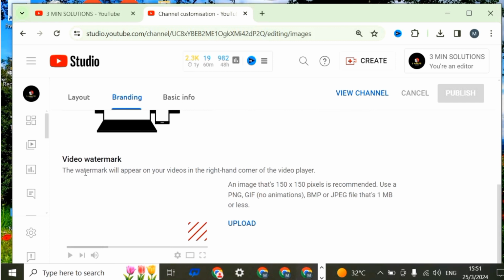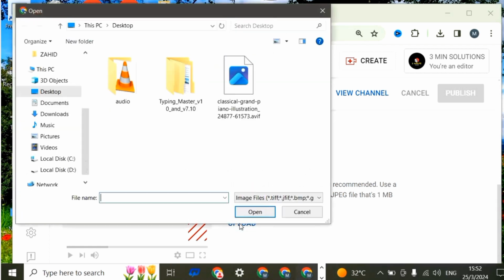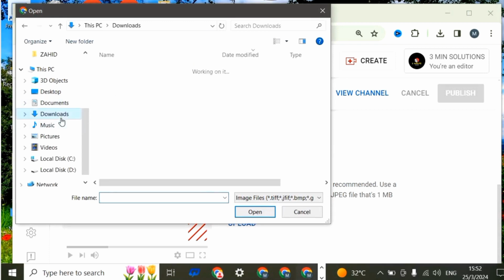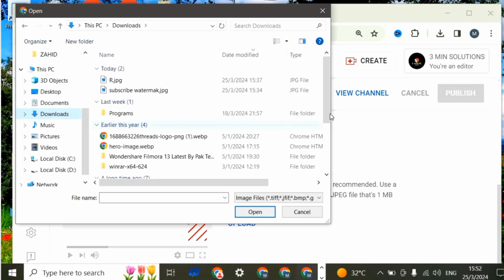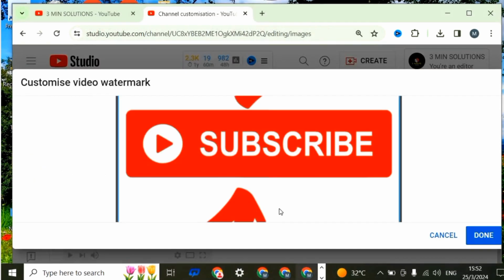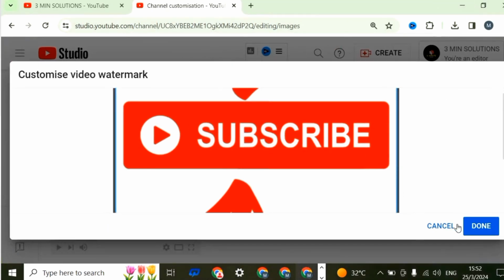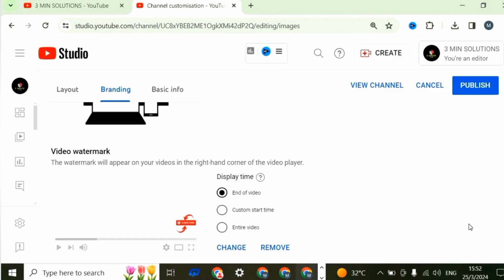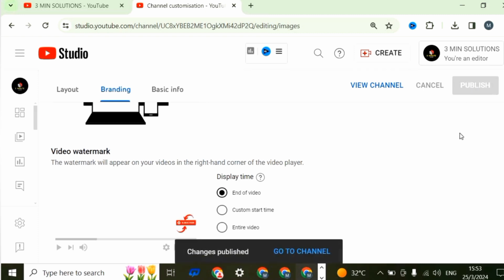how to add subscribe button watermark on youtube video | how to add a subscribe button to your video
In this tutorial, we'll guide you through the simple steps of how to add a subscribe button to your video, making it easier for viewers to subscribe to your channel directly from your content. We'll cover everything from adding a subscriber button watermark to your YouTube video to customizing its appearance to align with your channel's branding. By the end of this video, you'll be equipped with the knowledge of how to add a subscribe button to your YouTube video effortlessly, helping you boost your subscriber count and enhance your channel's visibility.

following queries has been resolved in this video:

youtube branding watermark
how to add branding watermark on youtube videos